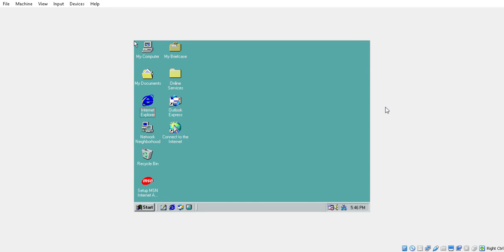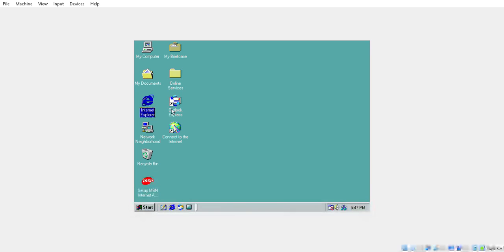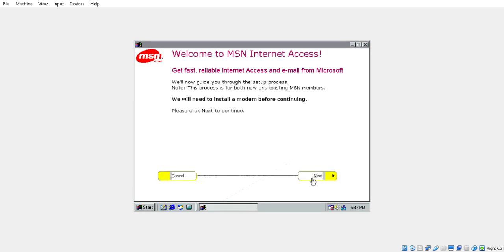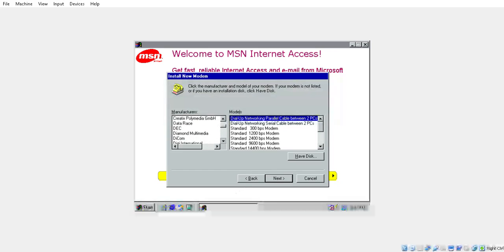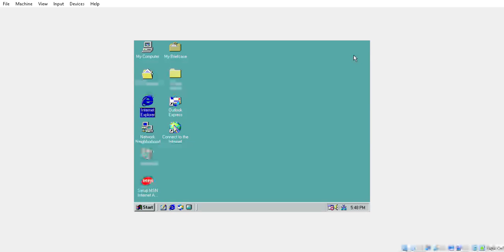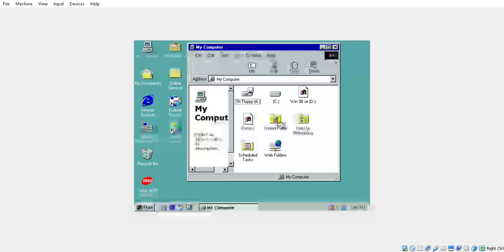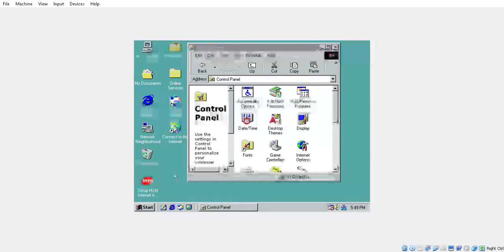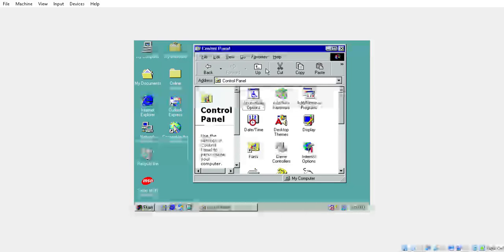{VM} Can windows 98 connect to wifi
Hello everyone in this quick video I try to connect to wifi on a windows 98 VM.